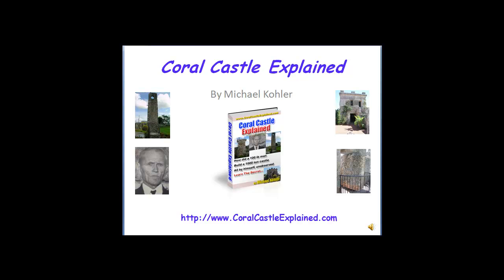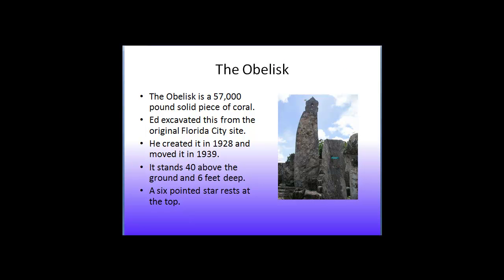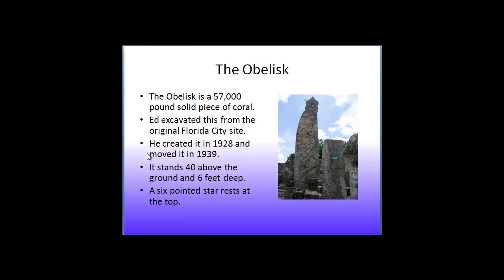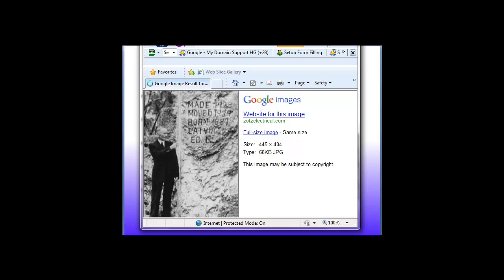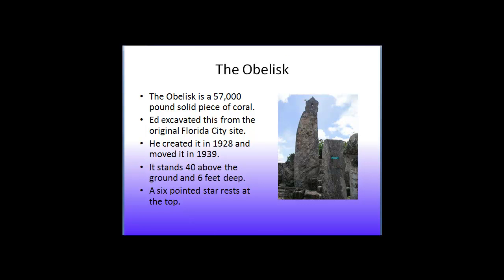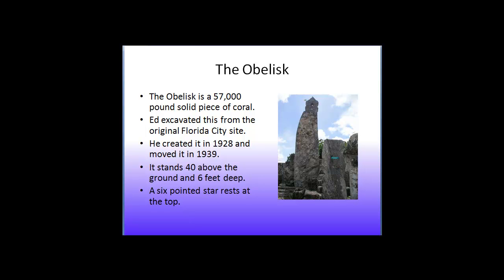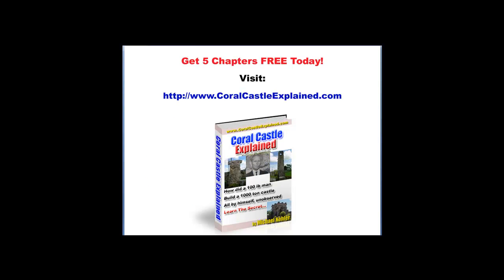Coral Castle The Obelisk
The Obelisk is a 40 foot high, nearly 30 ton piece of coral that Edward Leedskalnin brought with him from Florida City, Florida to Homestead Florida with the help of his friend Bob Biggers in the late 1930's. It sits 6 feet in the ground and has a six pointed star at the top, a symbol seen multiple times throguh the Coral Castle.